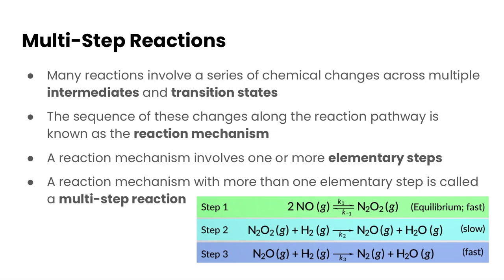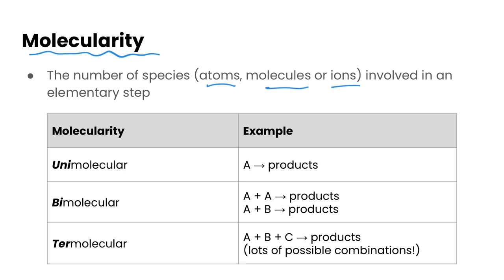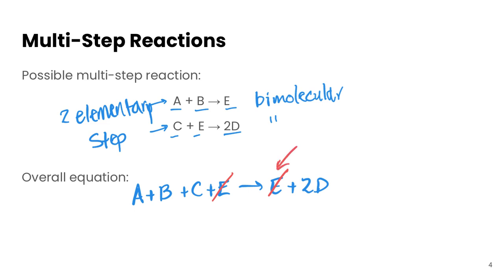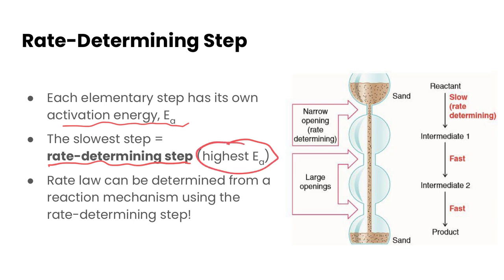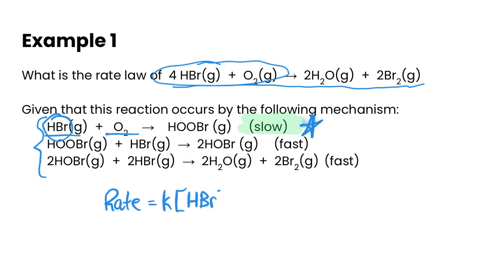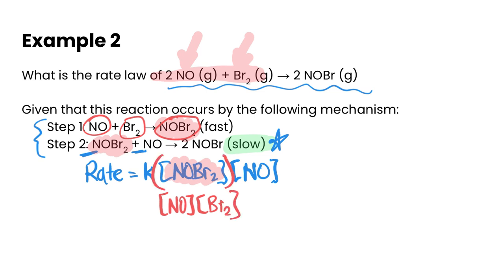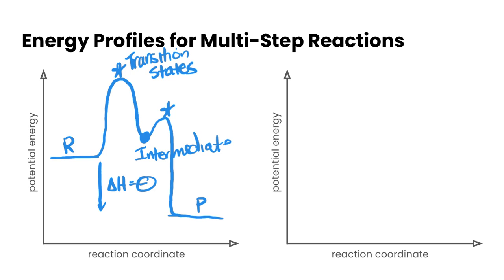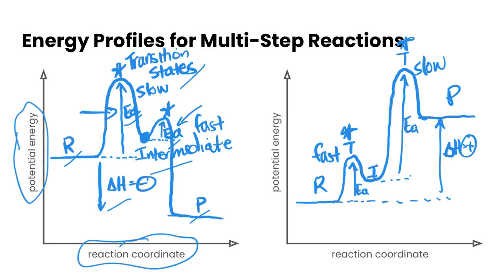Rates & Reaction Mechanisms | Chemical Kinetics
In this video, we'll go over multi-step reactions and how we can use them to determine the rate law of a chemical reaction.